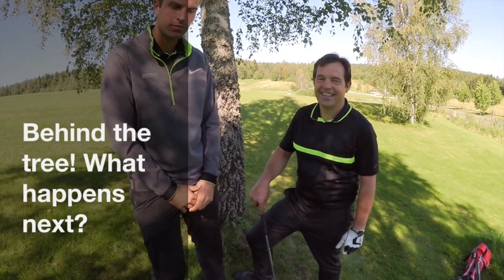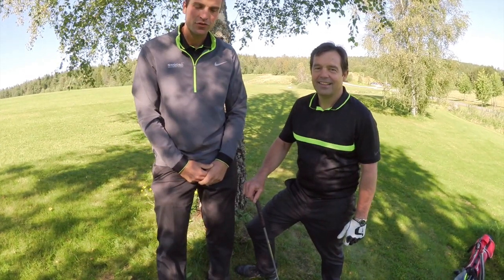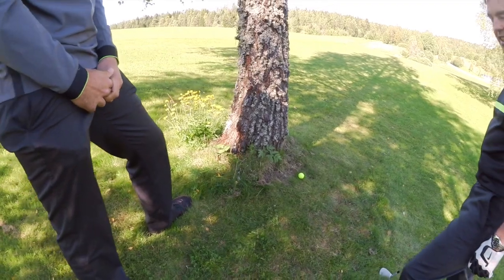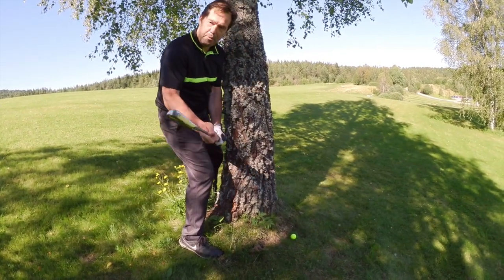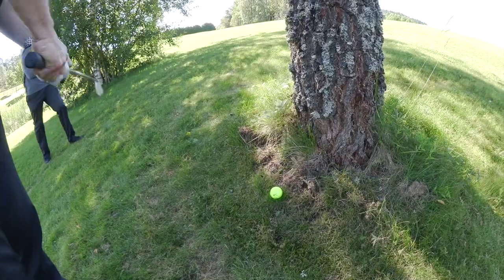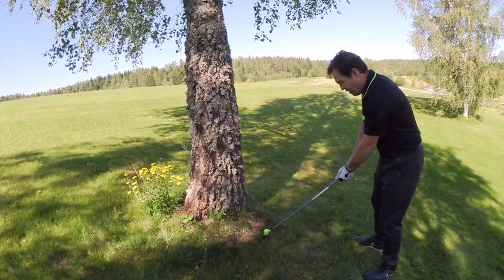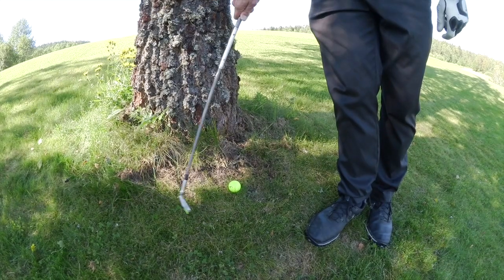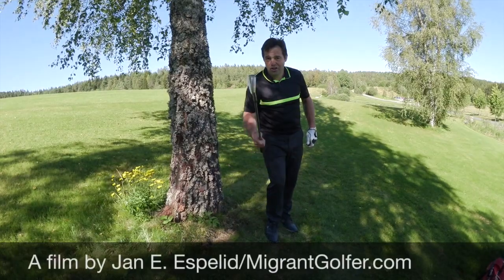Behind the tree! What happens next?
This video is one in a series of videos that will help you get out of difficult situations on the golf course: Behind the tree! What happens next?